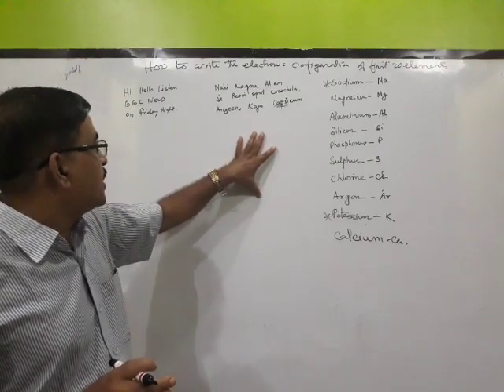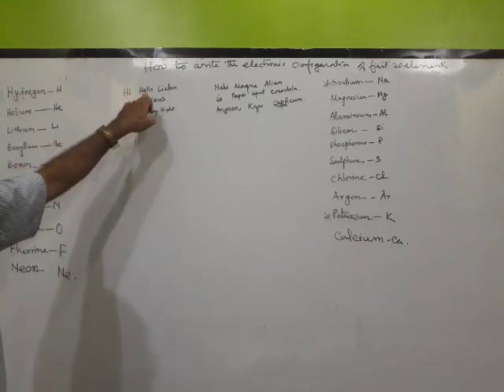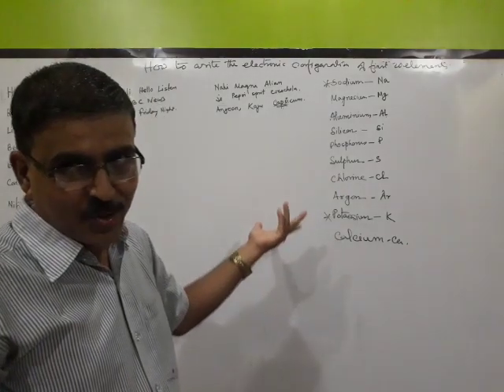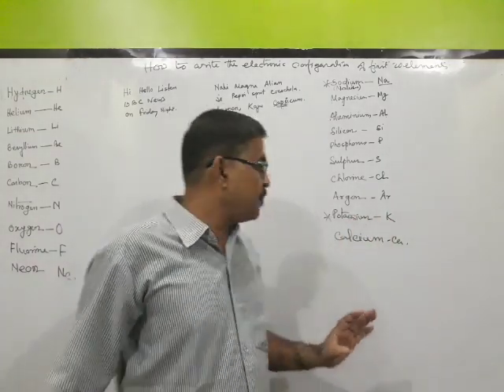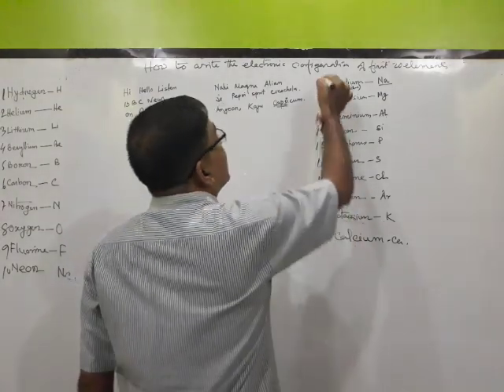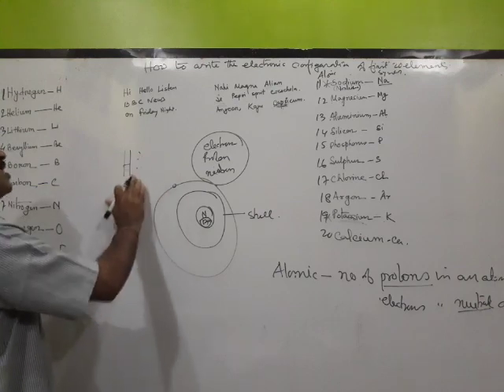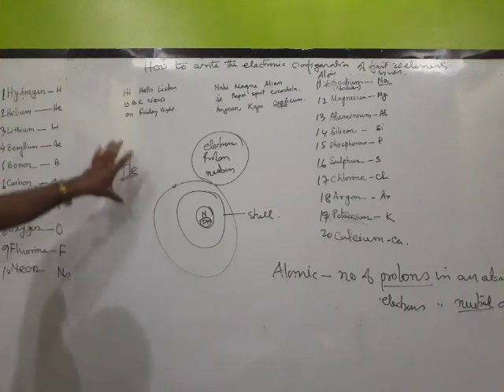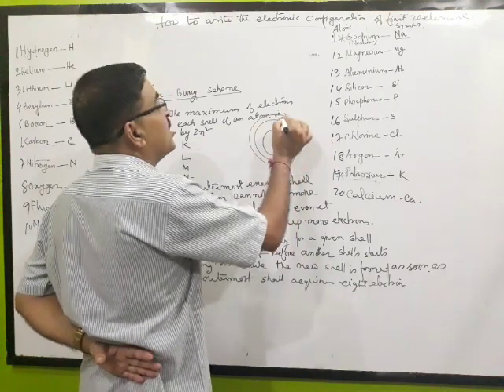Basic concepts of Chemistry (Part 1)Rajesh Kumar Roy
How to write the electronic configuration of the first 20 elements for classes 8,9 and 10